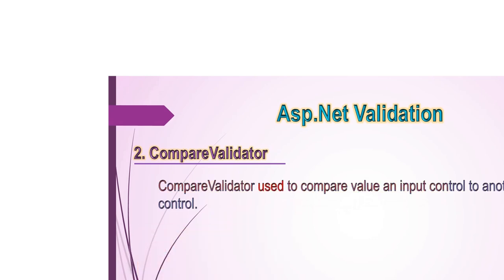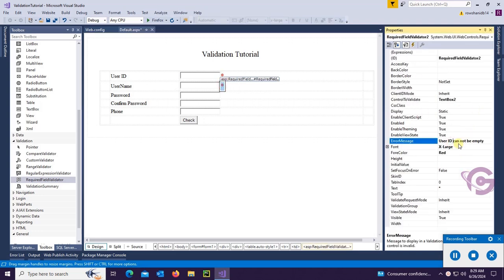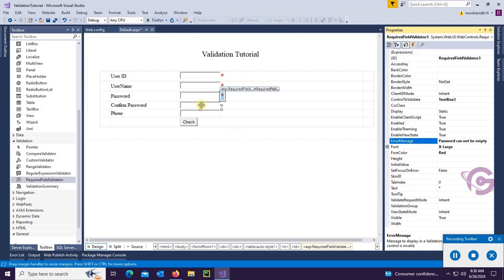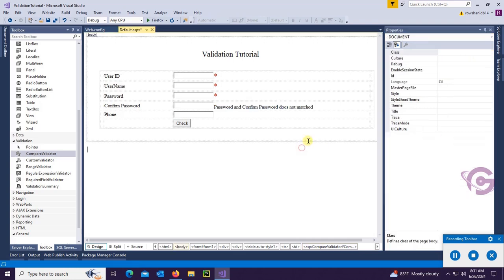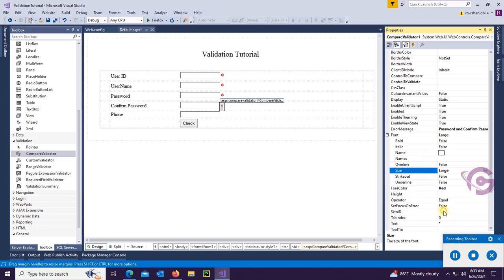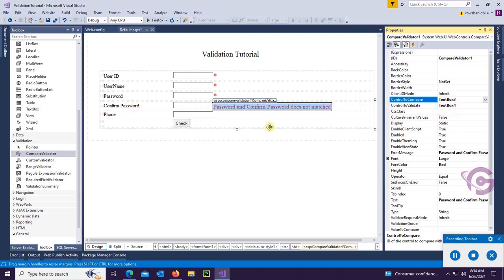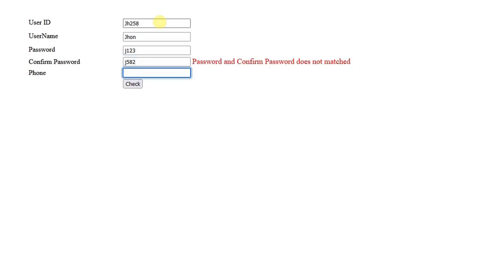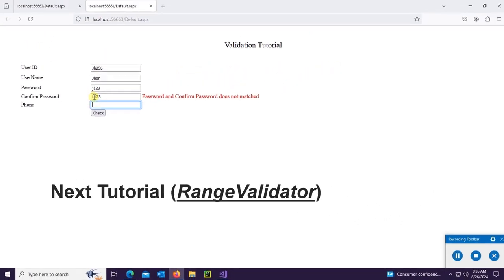Part 3. Compare Validator in ASP NET Web Forms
Compare validator in Asp.Net. Learn about compare validator in ASP.NET Web Forms. In this tutorial you can learn how to use compare validator in asp.net easily. This tutorial demonstrates how to validate an asp.net web form using the necessary field validator in asp.net. Watch this tutorial and attempt it yourself. I hope you can do it.